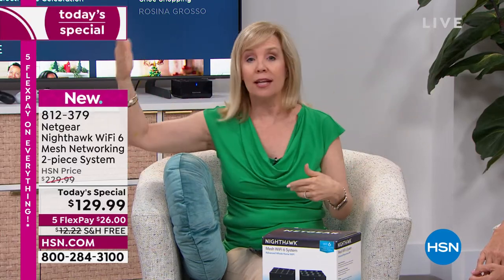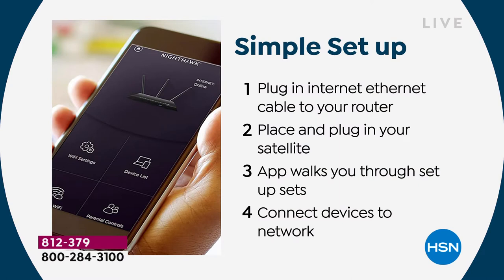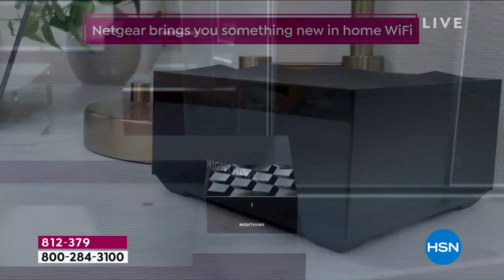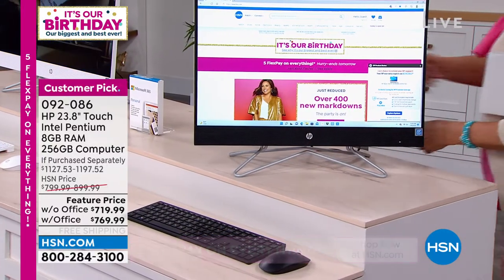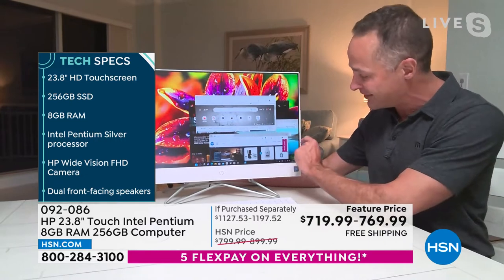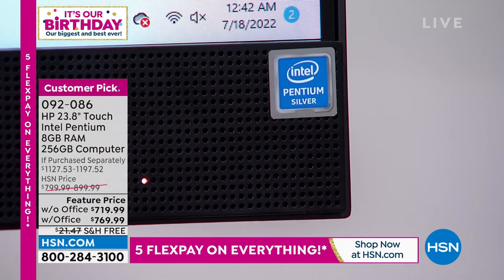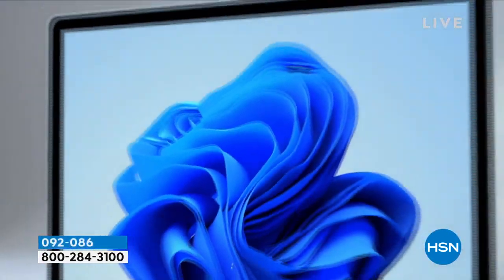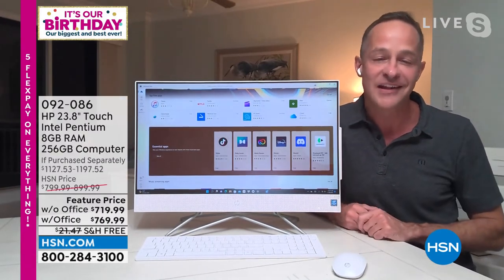HSN | Electronics Celebration 07.18.2022 - 12 AM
Discover state of the art, brand name smartphones, computers, tablets, home theater systems & more.